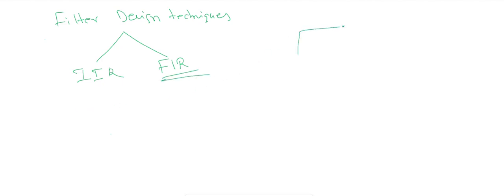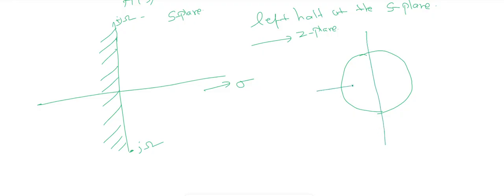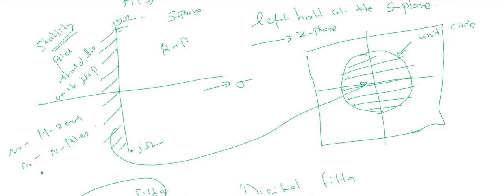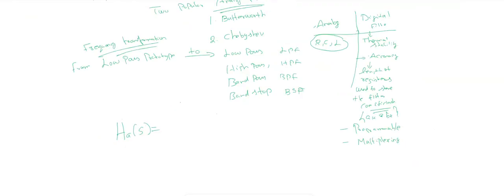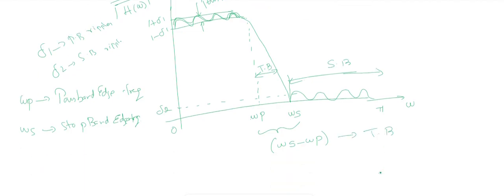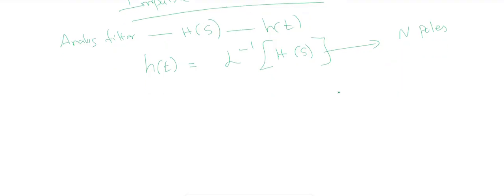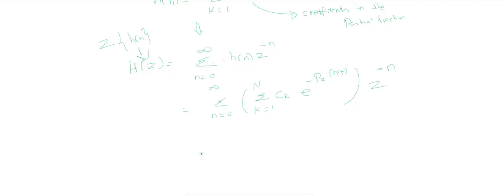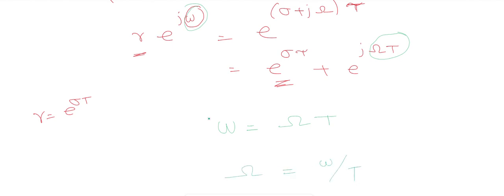IIR filter L2 design transformation techniques Impulse invariant method concept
IIR filter design Impulse invariant method concept